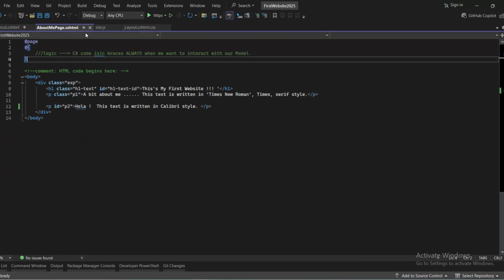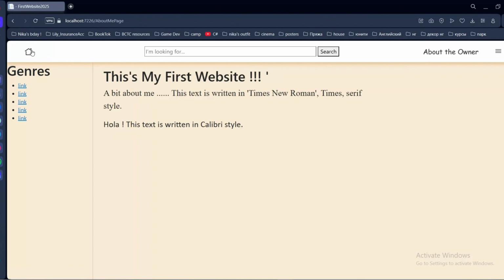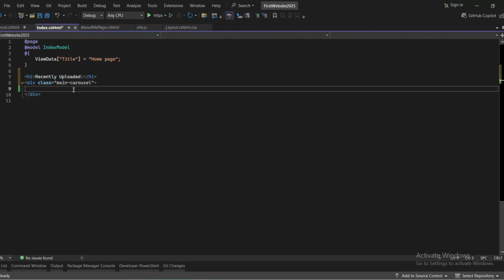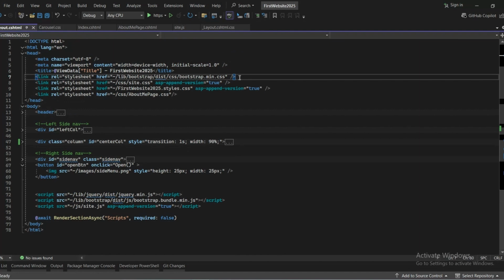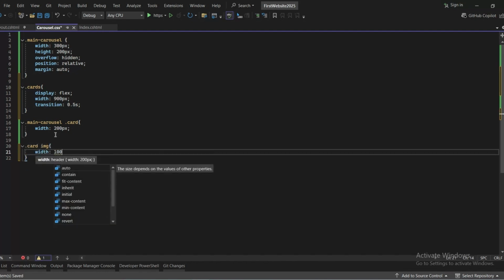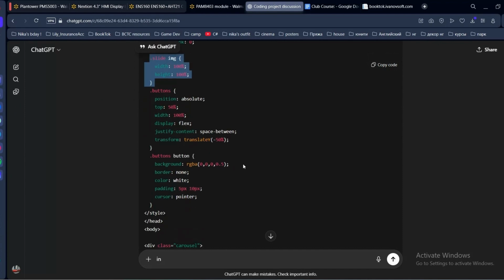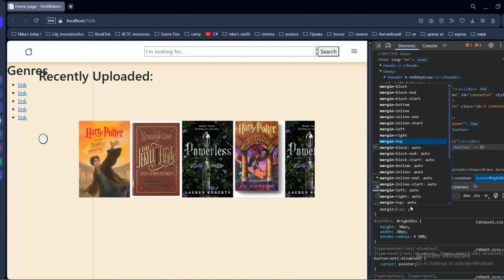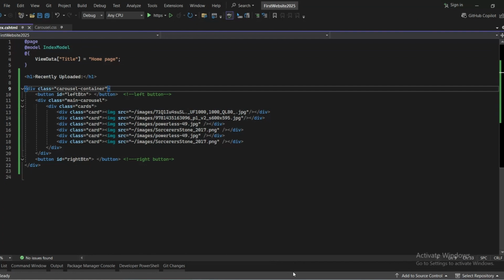How to make carousel?🧐Part #1 (Frontend) Quick & easy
In this video, I’ll show you how to create a carousel using just HTML and CSS! 🎨✨
This is Part 1, so we’re focusing only on the frontend—no JavaScript yet. By the end of this tutorial, you’ll have a fully styled carousel structure ready, and in the next video, we’ll make it fully functional with JavaScript.

🔹 What you’ll learn in this video:

How to structure a carousel with HTML

How to style it using CSS

How to align cards and buttons in the carousel layout

How to make it look clean

💡 Tip: Even though the carousel won’t slide yet, this is a crucial first step before adding interactivity in Part 2!